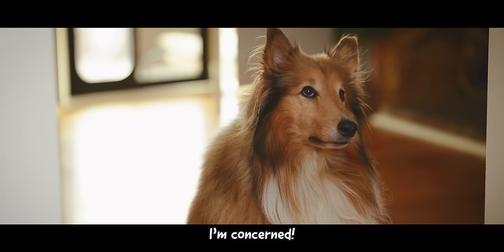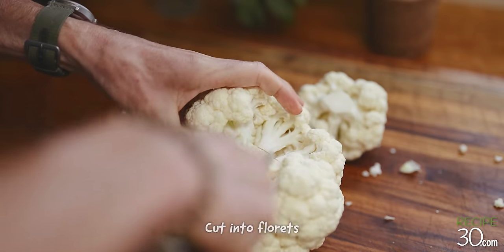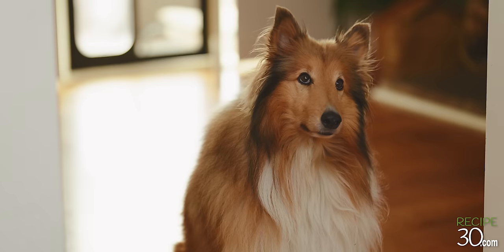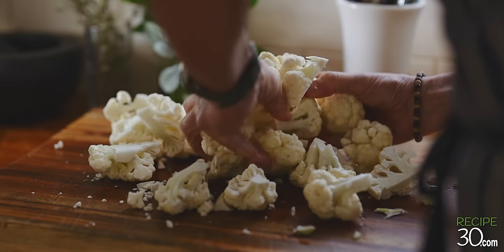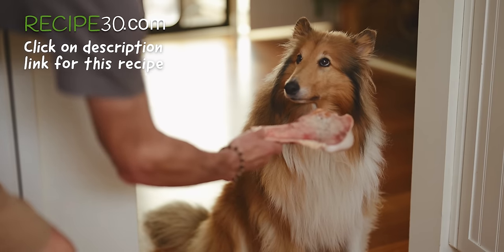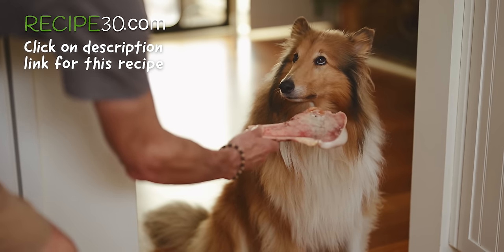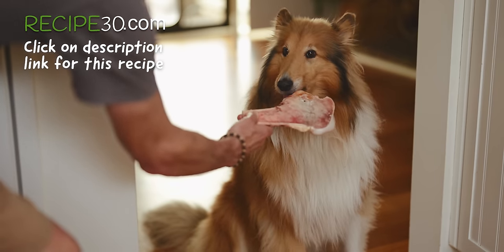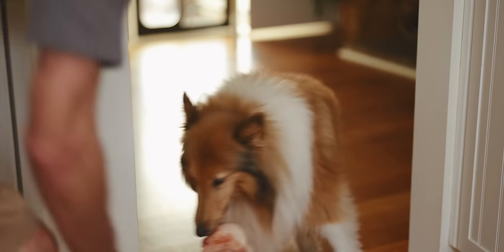Cauliflower and White Bean Puree - Healthy Side Dish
Cauliflower and white bean puree is a delicious and nutritious alternative to traditional mashed potatoes. This dish is perfect for anyone looking for a healthy and delicious side dish that is easy to make and packed with flavour. The creamy texture of the puree, combined with the nutty flavour of the white beans, creates a delightful and satisfying dish that can be enjoyed any time of day.

This dish is a great option for those who are looking to incorporate more vegetables into their diet or are looking for a low-carb alternative to traditional mashed potatoes. The cauliflower provides a healthy dose of vitamins, minerals and antioxidants, while the white beans add protein, fibre and complex carbohydrates. Additionally, the use of olive oil, garlic, thyme and Parmesan cheese provides a rich and savory flavour to the dish.

MAILING ADDRESS:
RECIPE30
VICTORIA AUSTRALIA